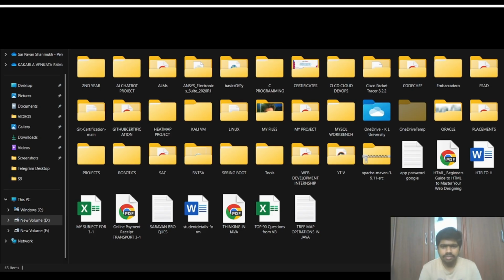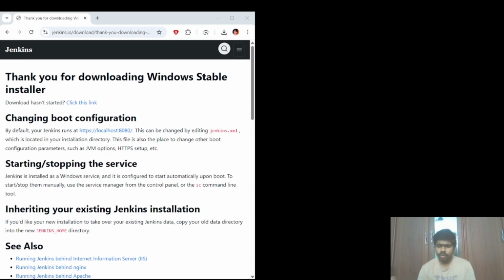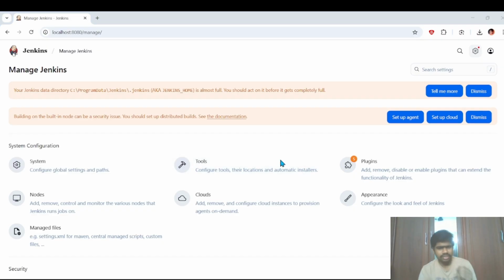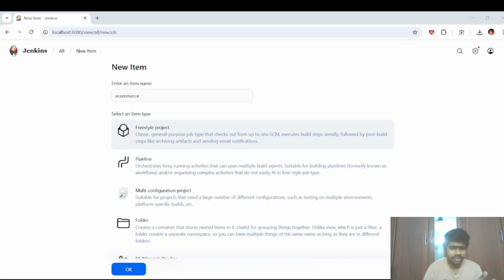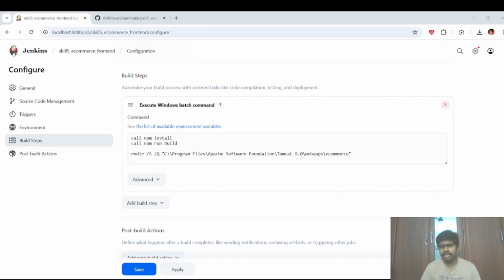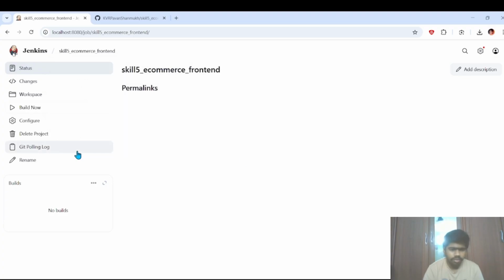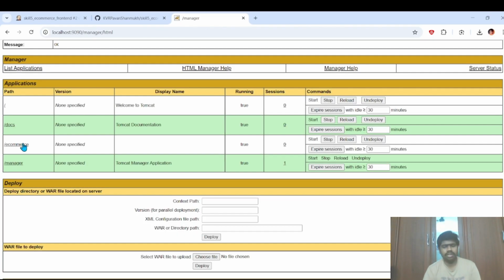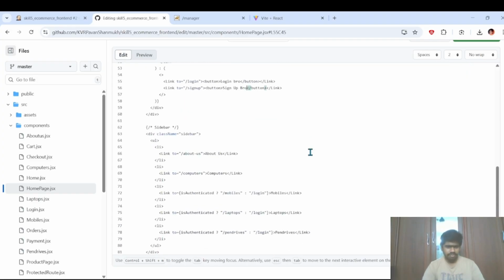🚀Jenkins Simplified: Automate Your CI/CD Pipeline Like a Pro🔧 || SKILL 5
Ee video meeru edho okati nerchukovadaniki, navvukovadaniki, njoy cheyyadaniki. evarino uddhesinchi, content cheyyalsina avasaram ledhu andi manaki..

IMPORTANT:-

Chapters:
00:00 Introduction to CI/CD, Jenkins
05:00 Jenkins Download Process
09:24 Jenkins Login
13:23 Manage Jenkins
16:47 JDK,MAVEN,NODEJS
18:55 Free Style Project
31:34 Console output
37:30 Editing source code in GitHub'

Mana daggara beralu levammaaaa!!!